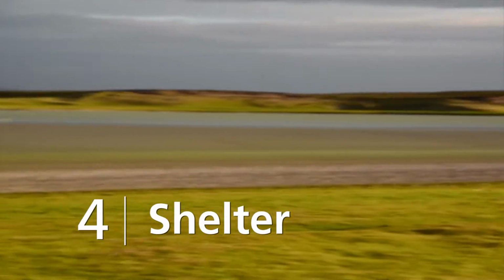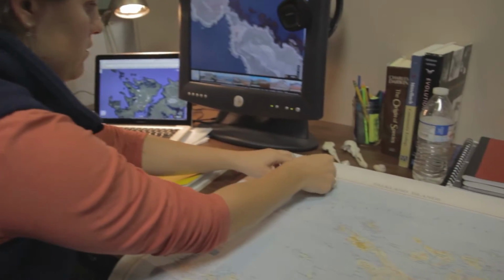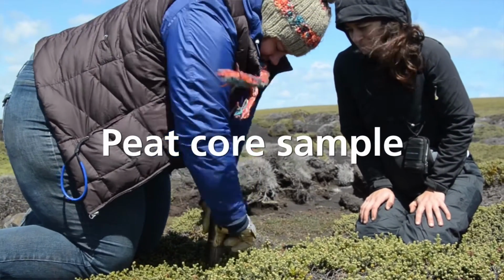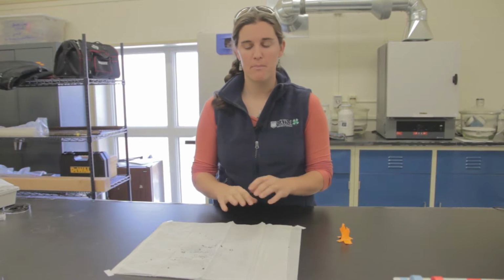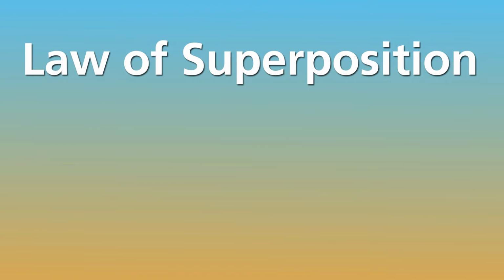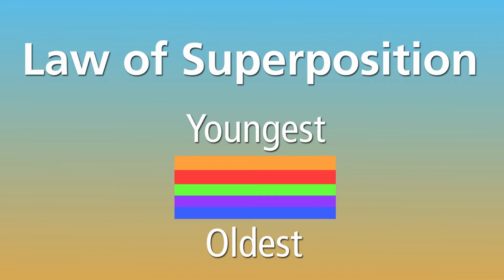Follow a Researcher® Falkland Islands: Episode 3 - Using Models